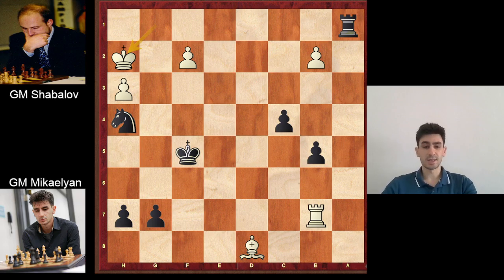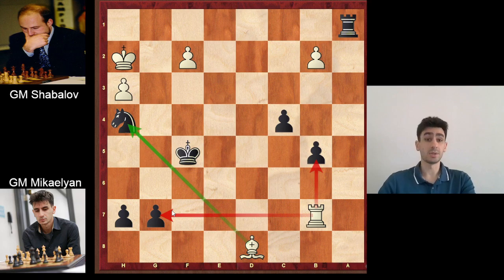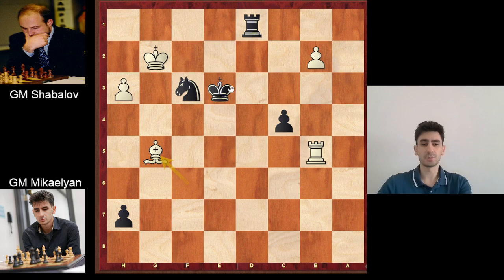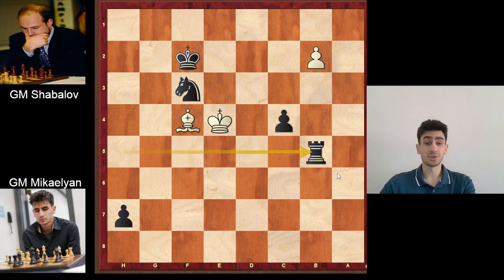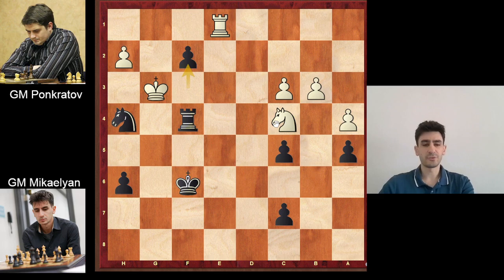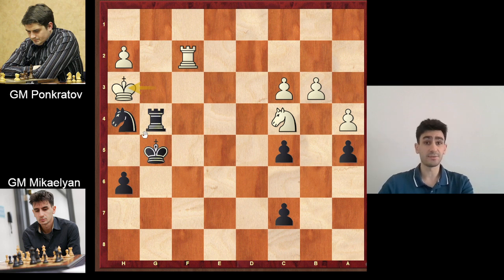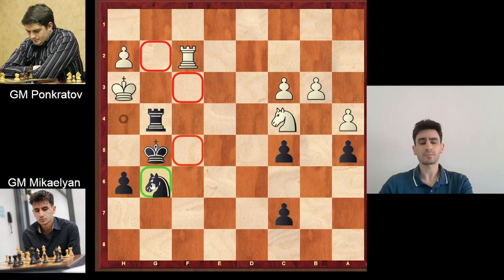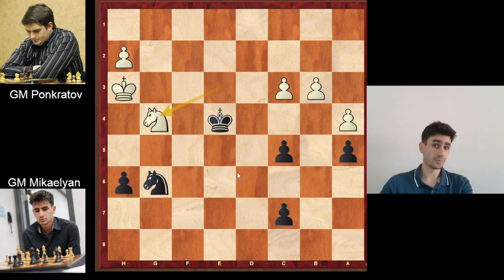Hunting the King in the Endgame